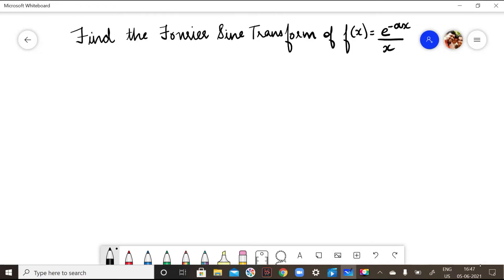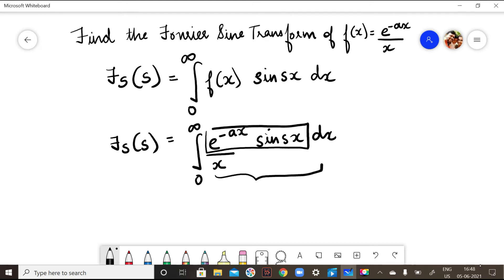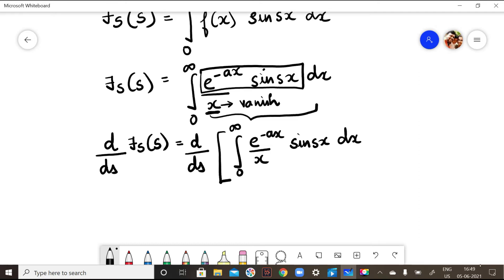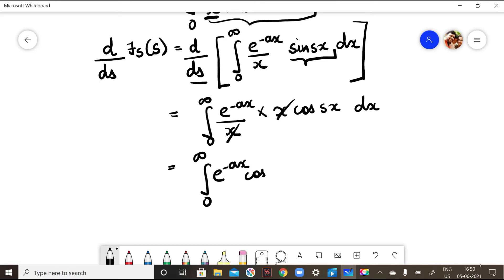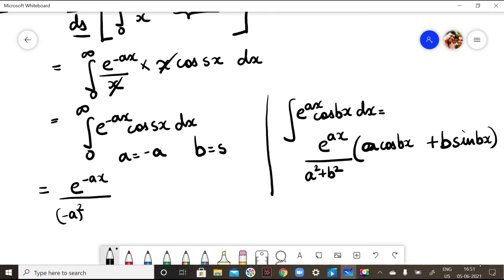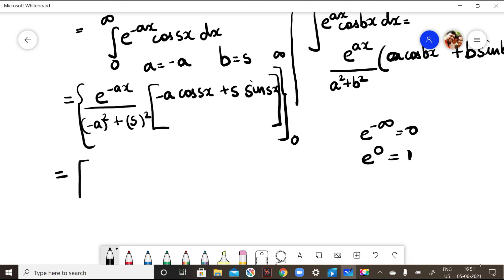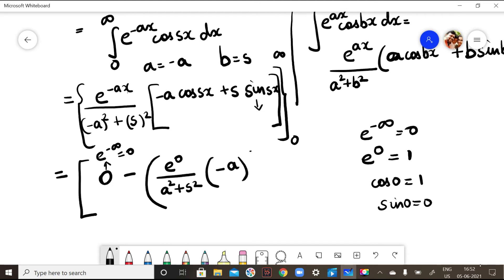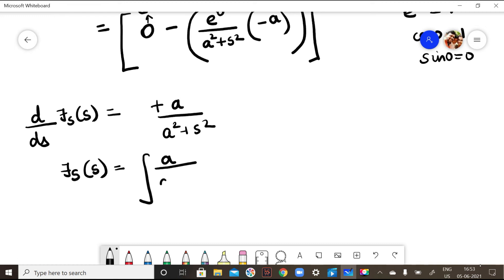Fourier Transform / Find the Fourier Sine Transform of f(x)=(e^(-ax))/x